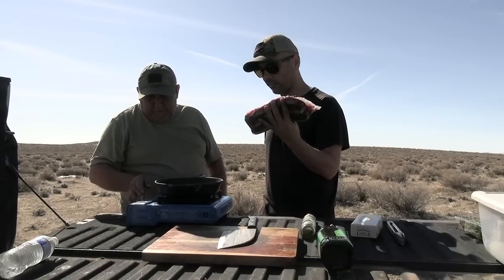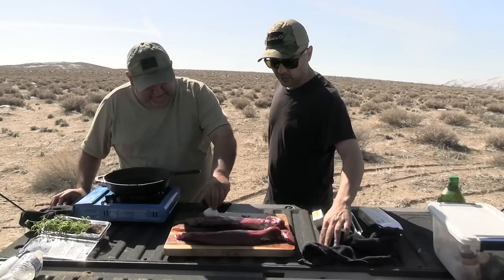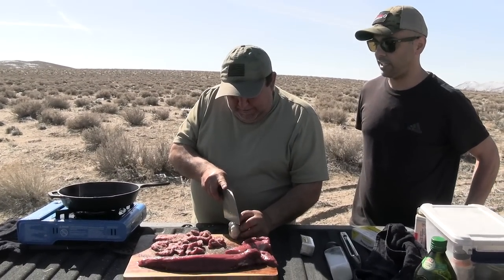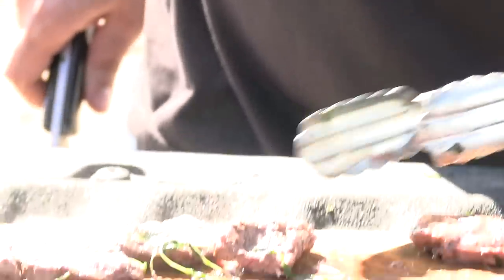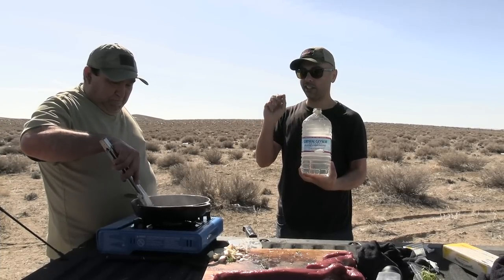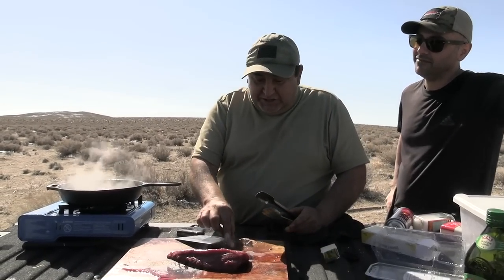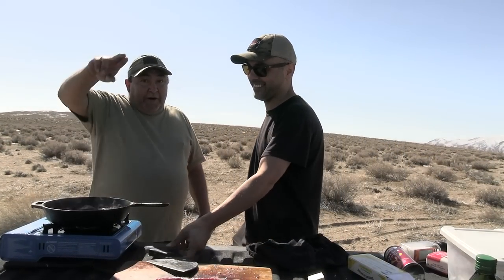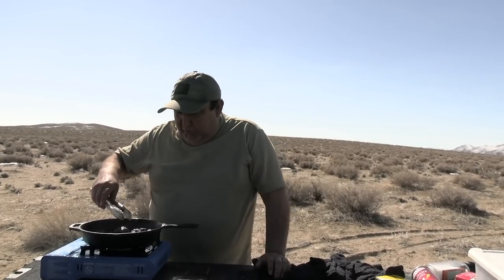how to cook Deer Meat in a skillet SUPER EASY